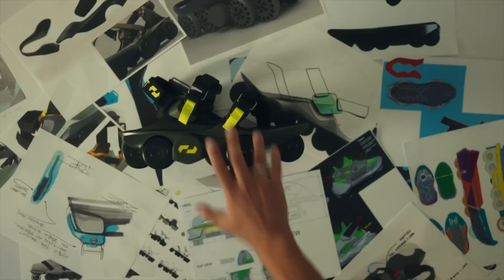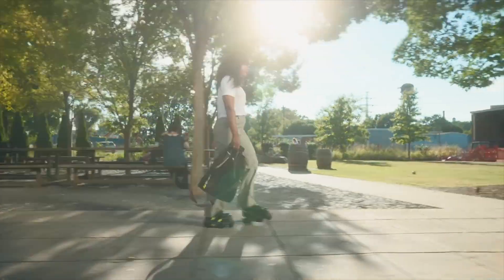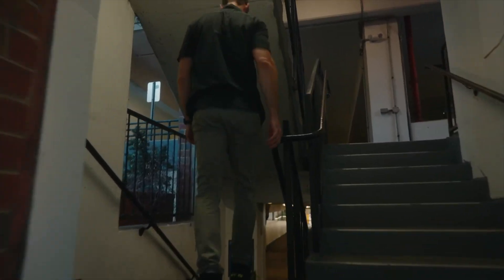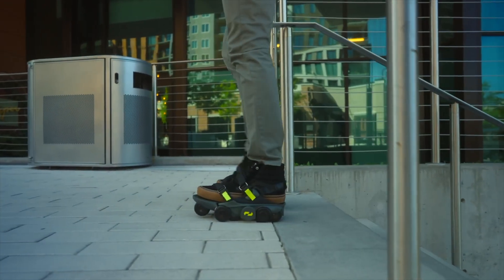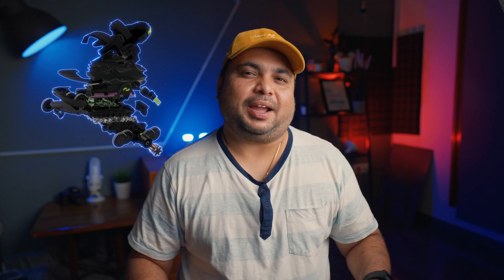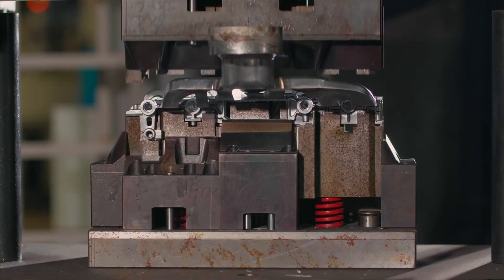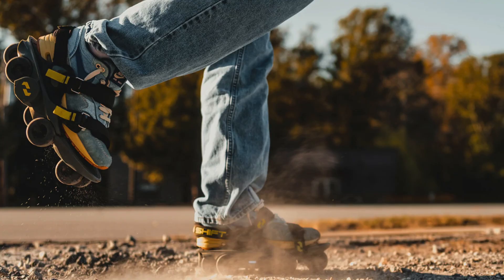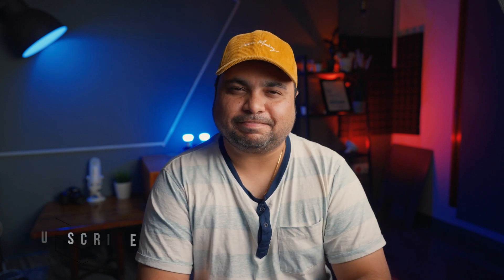Unveiling the Truth Behind Moonwalkers: Myths vs Reality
Moonwalkers™ is the first-ever mobility device that allows you to walk at the speed of a run. Designed with an adaptive A.I. drivetrain, you can cover more distance - at your own pace.
THE GEAR I USE:
Best Vlogging Camera
Go To Lens
Best Broll Lens
Rode SC3 mic adapter
My Secondary Camera
Best Wide-angle lens for Canon EF series
Canon EF-S 24mm f/2.8
Canon 50mm f/1.8: Canon 50mm f/1.8
Rode Videomic Pro
Best VoiceOver Microphone
Gimbal of Choice
Samsung T5
Zhiyun Weebill S
Best Tripod
GoPro mic: Rode SC3 mic adapter
The best light for YouTube Videos - Godox SL60 60W
Mi Power Bank
Seagate expansion drive
Folder Organizer
Noise ColorFit Pro 3 Spo2